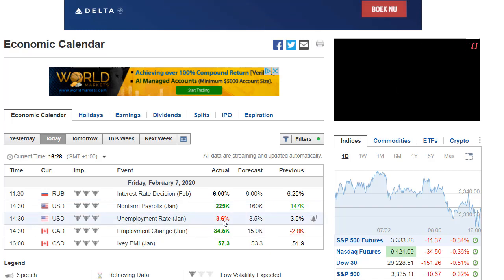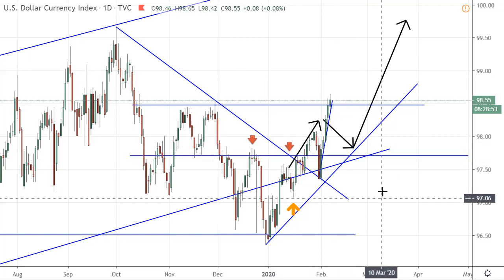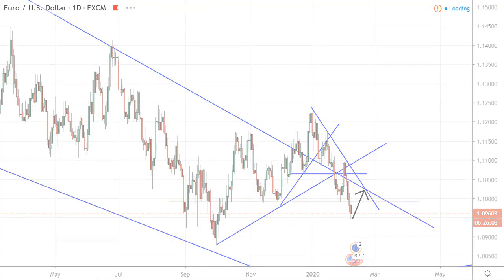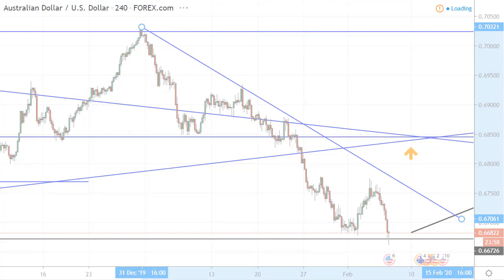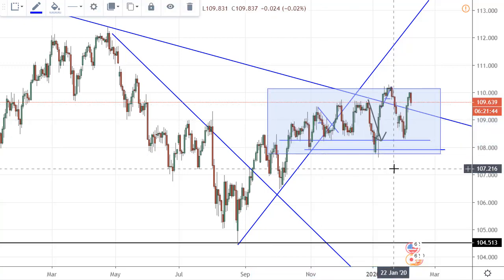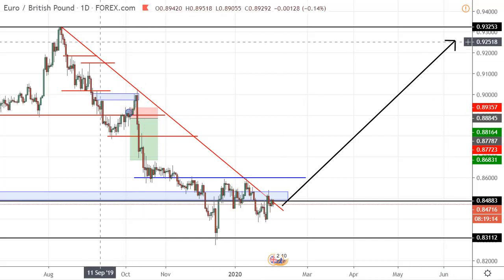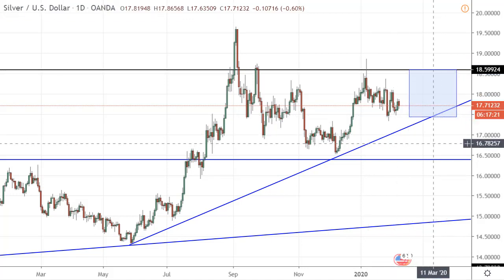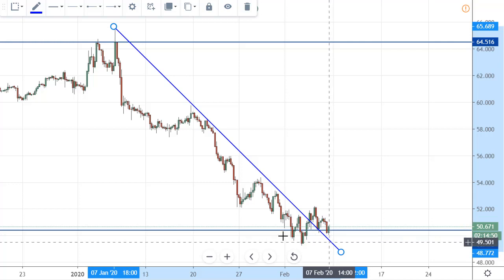Weekly Forex Forecast for EURUSD, USDCHF, AUDUSD, NZDUSD, GOLD, WTI Crude Oil february 10-14th 2020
Welcome to this early Weekly Forex Forecast for EURUSD, USDCHF, AUDUSD, NZDUSD, GOLD, WTI Crude Oil february 10-14th 2020. I'm away for the weekend so I'm doing this weekly forex forecast on friday instead of saturday. This we get to look at the NFP (non farm payrols) on investing.com and how the US dollar reacts to the new.

In this video I do a technical analysis on the following forex currency pairs as well as some commodities:

EURUSD, USDCAD, USDJPY, USDCHF, AUDUSD, NZDUSD, EURCHF, EURGBP

BONUS: DXY, GOLD, WTI Crude Oil

Trading is not something you learn overnight. Just like going to school for years to master a profession in health, finance or retail you should also know that becoming a succesfull trader is something you need put effort in to master it. There is a lot of information out there that can help you but unfortunately there is even more misinformation out there. Especially the fake accounts displayed on Instagram with all the fake "making it look easy" posts of hundreds of thousands dollars profit on every single trade every day over and over again. Also signal service may sound interesting but at the end of the day you don't learn anything. Often it doesn't even show you how to manage risk so sooner or later your make a huge loss and have to start all over again. My point is this, please take trading serious and put in serious effort to master you skill just like in every other profession. If trading was easy or a get rich quick thing, everybody would be doing it. Don't forget 97% of retail traders FAIL!

Are you not a beginner anymore but are you still struggling to be consistent?

Mike Tyson once said: "everybody has a plan, untill they get punched in the mouth". Well, the same goes for trading. Building a strategy (or buying or copying one) isn't that hard. Sticking to it is way harder when losses start happening. The pychology of trading is a huge part of it and let's not forget that risk management is a question I ask people and i never had a correct answer back on. Is tecnical analysis important? YES. Is a trading strategy important? YES. But when you keep violating your rules than all these things become irrelevant. Keeping a diary on your trading is always a smart thing to do. It can be confronting to! It's never the markets fault, 70% of your bad trades are your own sabotage.
Why Trade Vision?

I've been trading for more than 8 years now and it was a very hard road to get where I'm at right now. Believe me, I've been through it all. I though I could quite my job 5 times within the first year but man was it hard to loose all my profits over and over and still had to go to that job I didn't like so much anymore. I want to help you become a successful trader and by doing that I want to prefent you from making the sme mistakes I, 97% of retail traders and also the so called Instagram professionals are making. I want to provide actual trading analysis combined with educational explenations so you can learn from that!